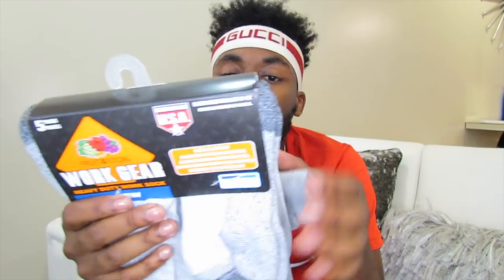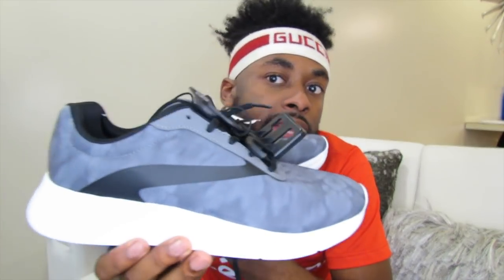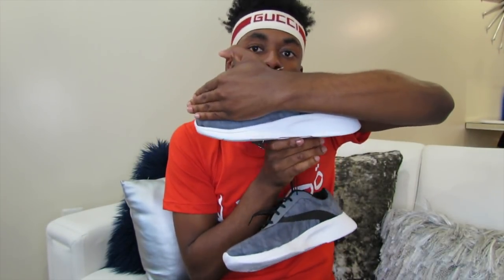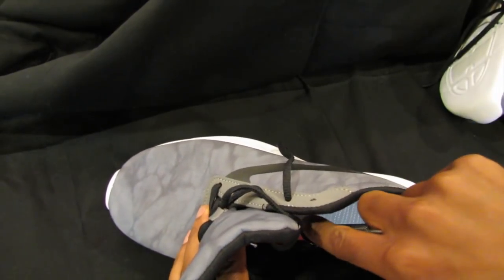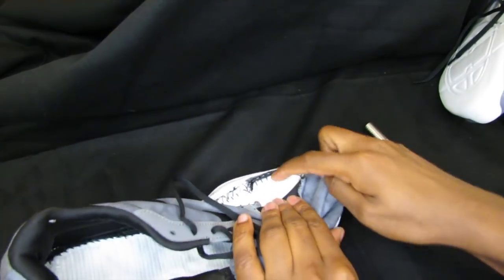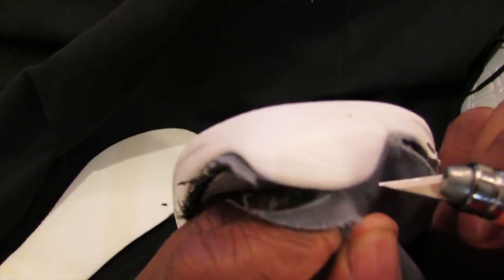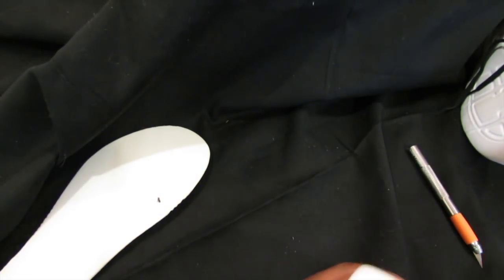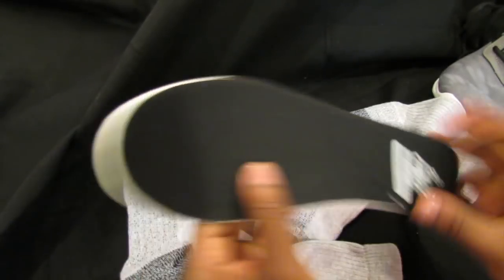DIY | VETMENTS BALENCIAGA INSPIRED SOCK SNEAKER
Supplies Used:
Glue Gun
X-acto Knife

This was about $20 dollar project.

Category

BUTTON TO GET NOTIFIED WHEN NEW VIDS DROP! THANKS!

4:19
DIY | YEEZY INSPIRED SOCK BOOTS | Carli Bybel

Carli Bybel
2.4M views
1 year ago
CARLI BYBEL PALETTE HIII my beauties :) Today I am back ...

1:34
You can make $900 Yeezy boots for $5

INSIDER
1.3M views
1 year ago
We recreated the $900 Yeezy boots for $5 with socks and sandpaper. Here's how.

8:23
CHEAP THRILLS  S1 • E23
Vetements x Reebok Sock Runner | Cheap Thrills

Super Deluxe
1.3M views
5 months ago
What was the ugliest shoe of 2017? Tabasko replicates his pick for the most unhinged collab: the Vetements x Reebok Sock ...
CC

3:39
How To Make Minimalist Running/Climbing Shoes At Home

NightHawkInLight
951K views
3 years ago

8:03
DIY: YEEZY INSPIRED SOCK BOOTS! | rachspeed

rachspeed
537K views
1 year ago
Hope you enjoyed my take on these DIY sock boots! Let me know which was your fave: black or nude? All it took was a pair of ...

0:32
These shoes wrap around your feet like socks

INSIDER
345K views
1 year ago

4:56

Making the "Sock-er Cleat" | Sock + Soccer Cleat Hybrid!

Cleatstagram
327K views
1 year ago
In today's video I show you the process of making the "socker cleat" as well as give you an on feet look at them and more!